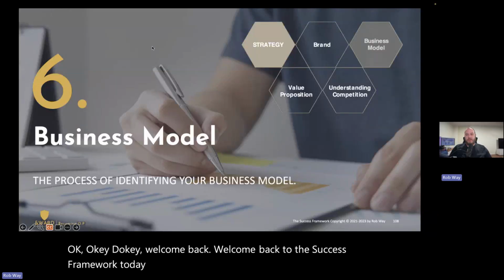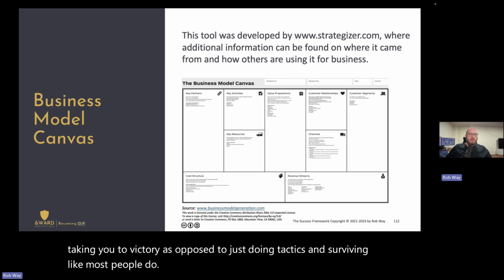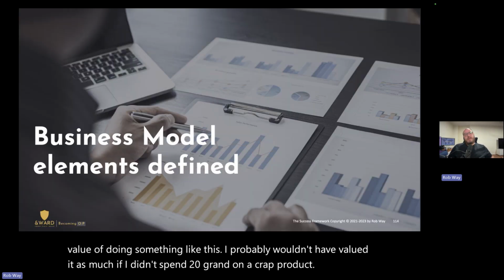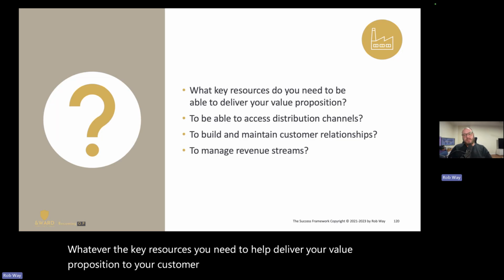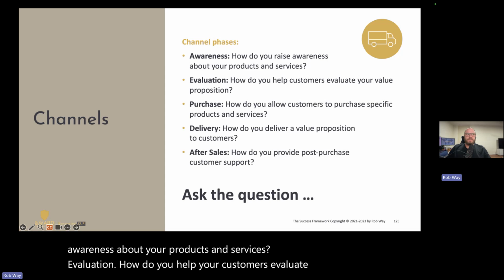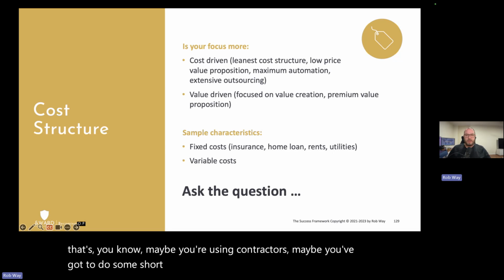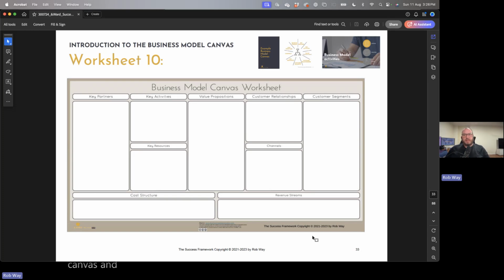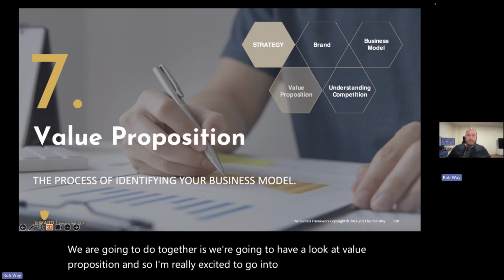06. The Success Framework - Business Model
Cours Overview
What You Will Discover:
In this lesson, you will create and refine your business model, a crucial step in building a sustainable and scalable business. The Business Model Canvas will serve as your primary tool, helping you to visualise and organise the key components of your business.

The Importance of a Business Model - Understand why a well-structured business model is vital for the growth and success of your business, and how it guides your strategy and operations.
Exploring the Business Model Canvas - Dive into the Business Model Canvas, a practical tool that helps you map out and analyse your business’s key elements, including partners, activities, resources, value propositions, customer relationships, channels, customer segments, cost structure, and revenue streams.
Crafting a Value Proposition - Learn how to define your value proposition, the core of your business model, which determines what makes your business feasible, desirable, and viable.
Identifying Customer Segments - Discover how to identify and categorise your customer segments, understanding who you are creating value for and who your most important customers are.
Understanding Revenue Streams - Explore various revenue streams and pricing strategies, ensuring that you comprehend how money flows into your business and how different streams contribute to your overall revenue.
Strategic Alignment - Learn how to align your business model with your overarching business strategy, ensuring that every tactical goal supports your long-term vision and purpose.
By the end of this lesson:
You will have a fully developed Business Model Canvas that clearly outlines the structure and strategy of your business. This comprehensive understanding will allow you to identify areas for improvement, streamline operations, and effectively communicate your business model to team members and stakeholders. With a solid foundation in place, you will be better equipped to scale your business and achieve sustainable growth.

Chapters:
Introduction to Business Model and Strategy (0:33): Rob introduces the concept of the Business Model Canvas and its significance in understanding and visualising the key components of a successful business. He emphasises the importance of your business model.
Exploring the Business Model Canvas (5:27): Rob provides an overview of the Business Model Canvas, explaining its importance in startup development and how it serves as a practical tool for mapping out and analysing business operations.
Understanding the Role and Importance of Partnerships (8:35): A discussion on the critical role that key partners play in your business model. Rob explains how to identify and leverage partnerships to strengthen your business.
Building a Value-Driven Business Model (10:20): Rob delves into the value proposition, describing it as the central element of the Business Model Canvas. He explains how to create a value proposition that makes your business feasible, desirable, and viable.
Understanding Customer Expectations (14:33): Rob discusses how to understand and meet customer expectations, emphasising the importance of aligning your business strategy with the needs and desires of your customer segments.
Channels, Customer Segments, and Cost Structures (16:04): Rob breaks down the channels through which you deliver value, the customer segments you serve, and the cost structures that underpin your business model. He explains how to effectively manage these elements for optimal performance.
Revenue Streams and Pricing Strategies (21:16): A detailed exploration of various revenue streams and pricing strategies. Rob provides insights into how to understand what customers are willing to pay for and how different revenue streams contribute to overall business success.
Planning and Implementing Business Models (23:30): Rob guides participants through the process of planning and implementing their business model, emphasising the importance of reflection and action. He provides practical tips on how to refine and optimise the Business Model Canvas.
Comprehensive Guide to Business Model Implementation (25:16): Rob concludes the session with a comprehensive guide on how to fully implement the Business Model Canvas in your business. He offers additional resources and advice on how to continue refining your business model over time.